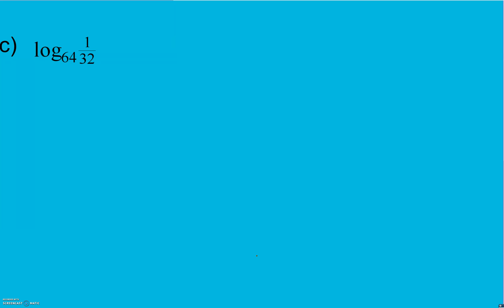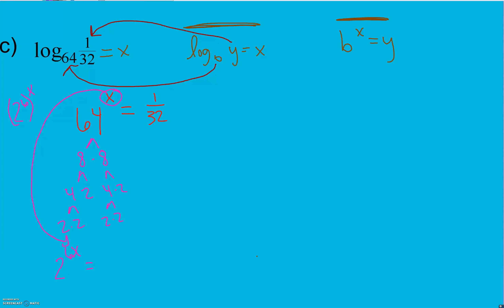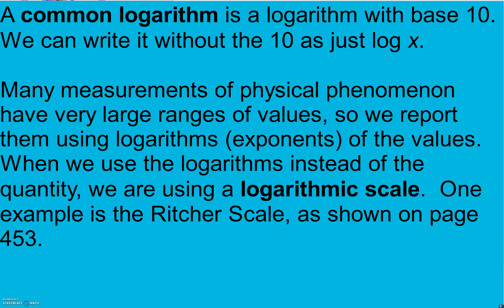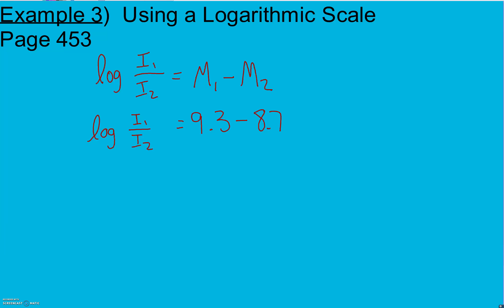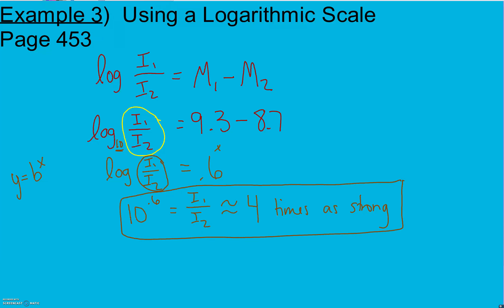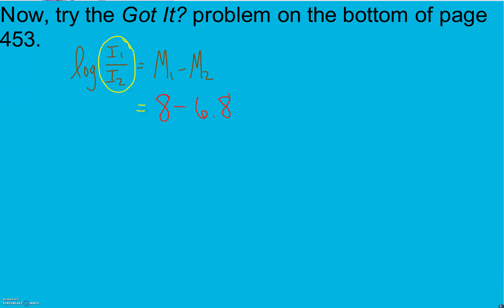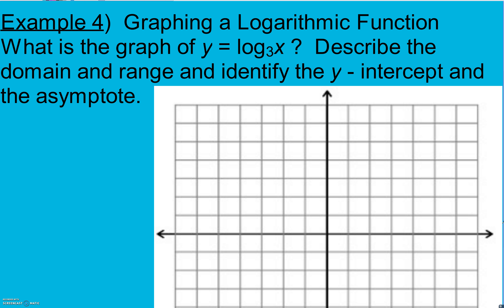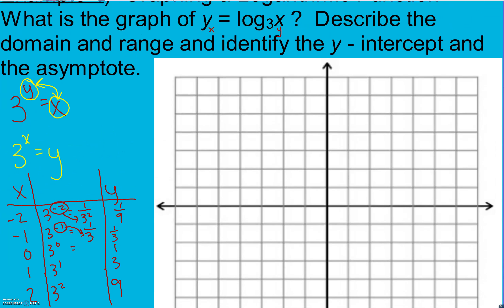Advanced Algebra Section 7.3 pt 2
Logarithmic Functions as Inverses